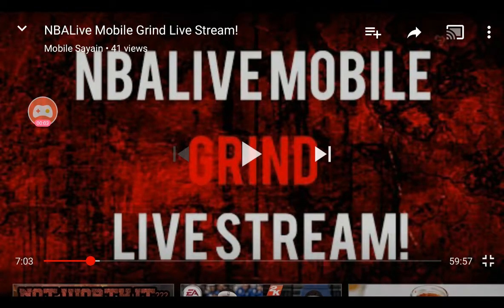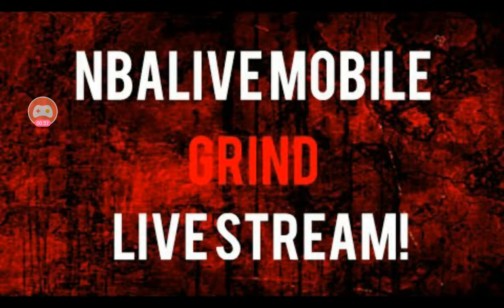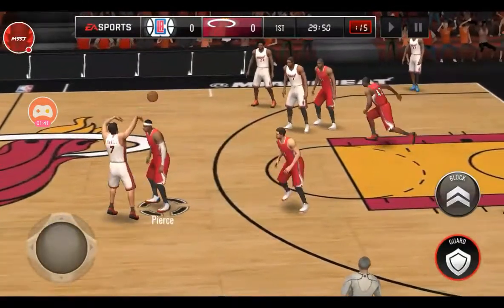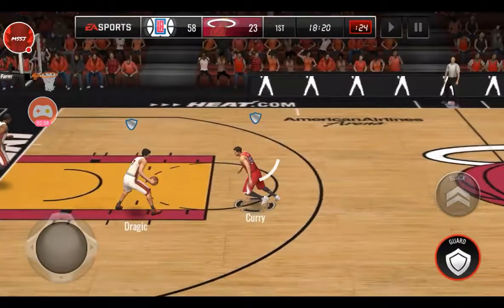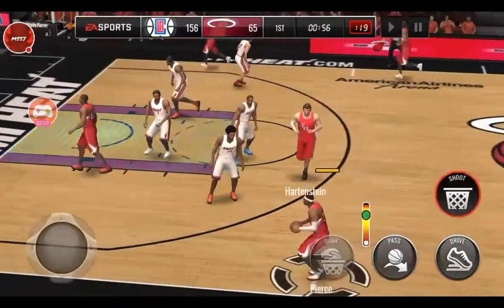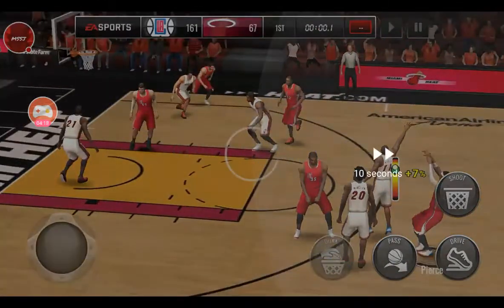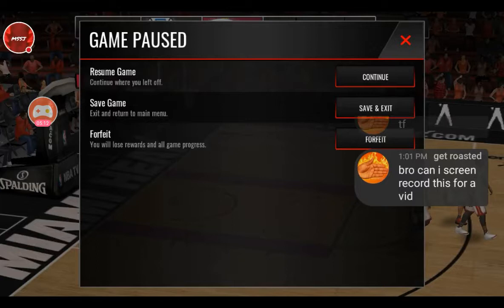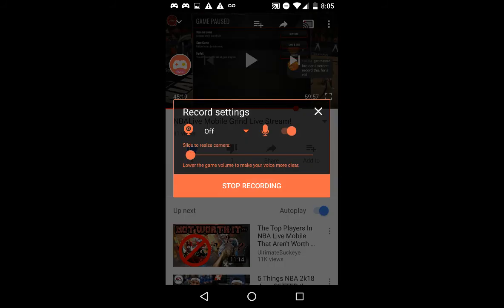30 minute quarters in NBA Live Mobile glitch and how to score 150+ points in a quarter